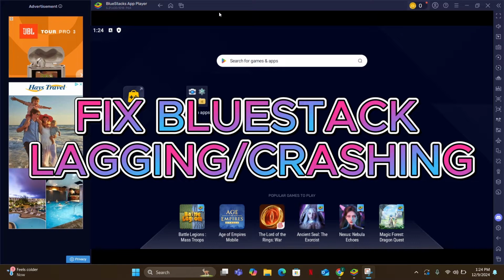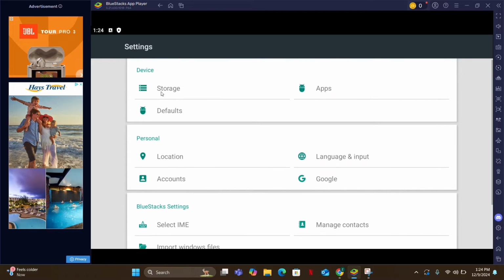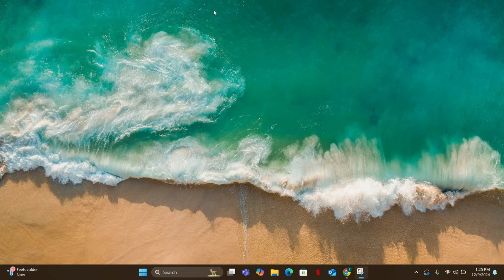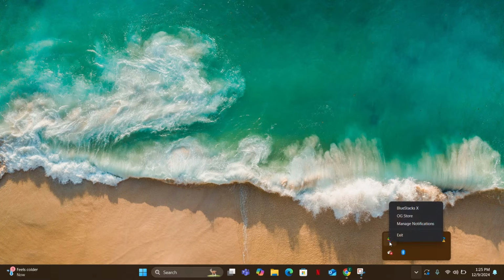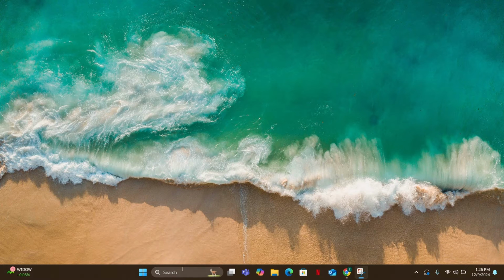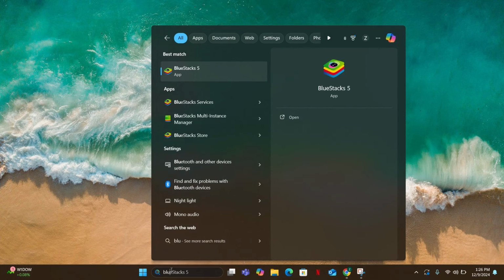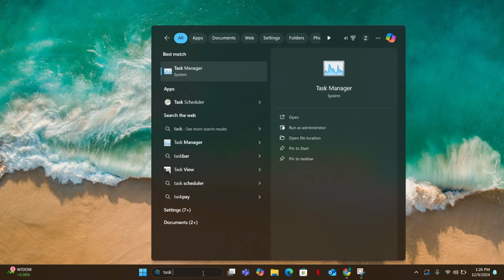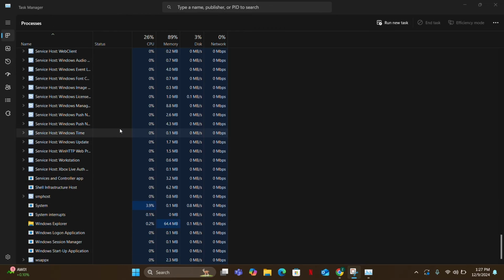Bluestacks – How to Fix Bluestacks Crashing, Lagging, Freezing (2025)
Is Bluestacks crashing, lagging, or freezing on your PC? In this 2025 guide, we’ll provide easy solutions to fix these common issues. Whether it's due to system incompatibility, outdated drivers, or resource-heavy apps, follow our step-by-step fixes to get Bluestacks running smoothly again.